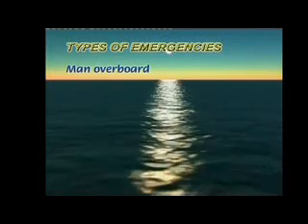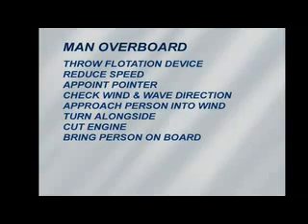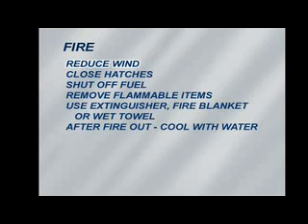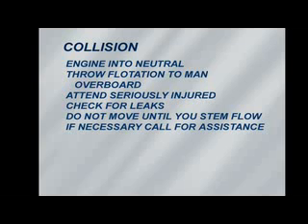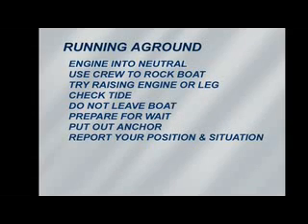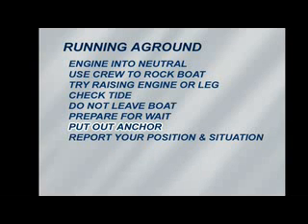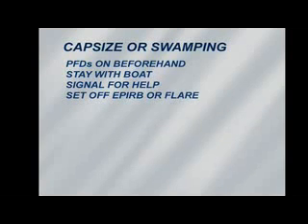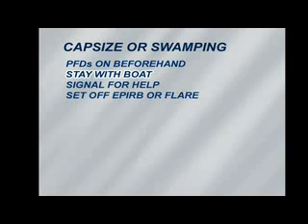Nosob Fire Technology